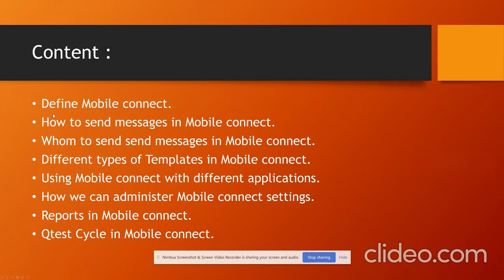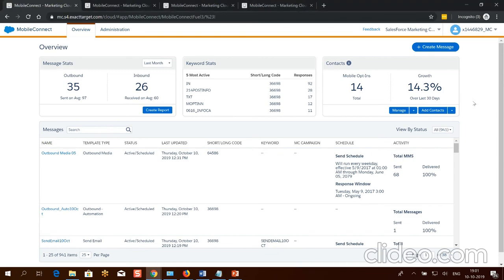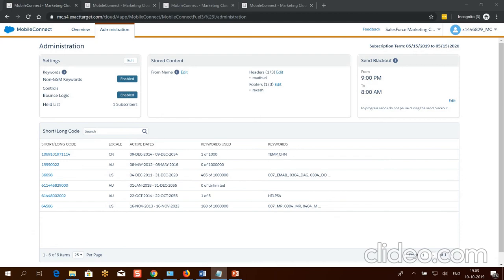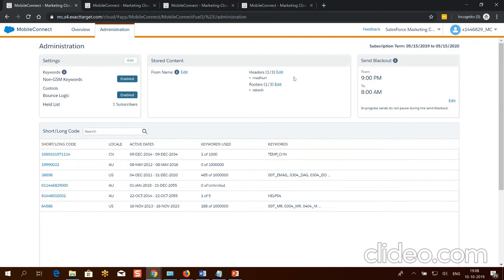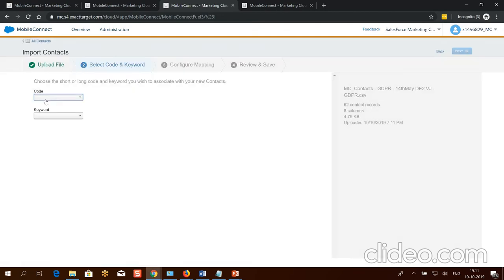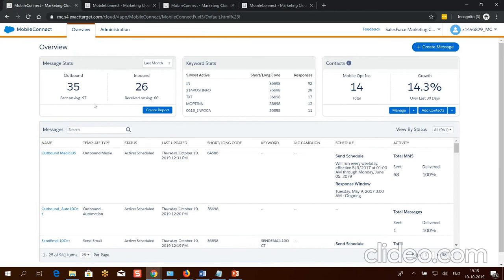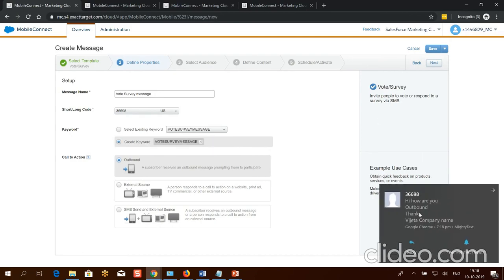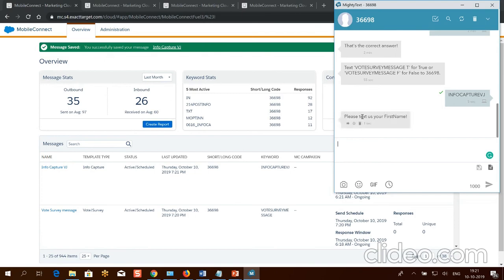Salesforce Marketing Cloud: Mobile Connect Tutorial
This video teaches about Marketing Cloud MobileConnect configuration and functionality